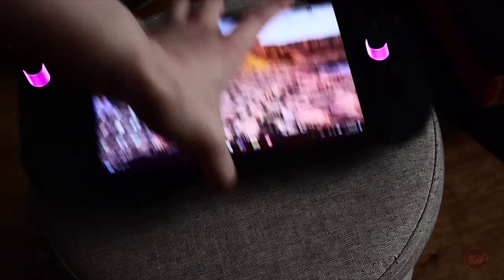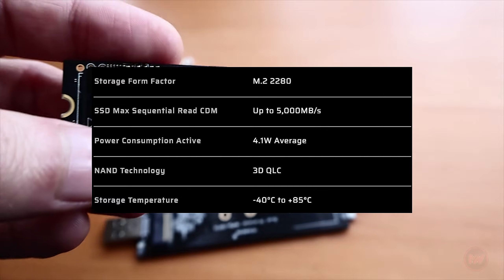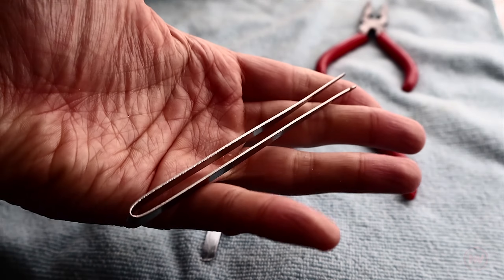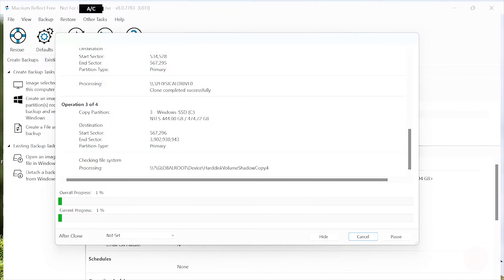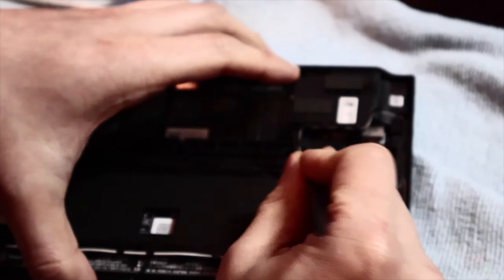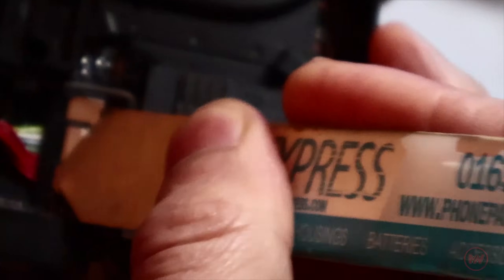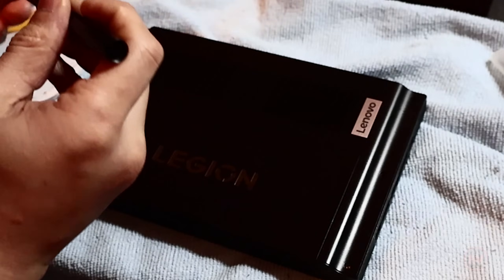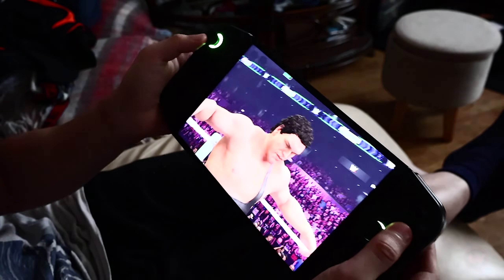Legion Go 2TB 2280 SSD Upgrade Guide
On this video i will be showing you how to install a 2280 m.2 drive on the Legion Go. I will be a 2280 to 2242 adapter for this method to work. Modifications to the backplate is needed, trimming a bit of it off to make it fit with the new ssd installed which is all covered on this tutorial.

What you Need:
A 2280 to 2242 adapter (i am using a Sintech one)
2TB 2280 SSD (I'm using the Corsair MP600 Core XT)
Nvme M.2 Reader/ adapter with USB-C
Thermal pad/SSD Heat dissipation shield
Philips screwdriver
Pry tools
Small wire cutters or craft knife

Timestamps
0:00 Overview
1:26 What you Need
5:44 Using Macrium Reflect to clone our drive
8:35 Taking the backplate off
10:00 Disconnecting battery
10:46 Installing adapter
11:19 Comparing weight with 2242 vs 2280 ssd + adapter
11:49 Installing 2tb ssd
12:46 Modifying backplate to fit the 2280
14:08 Booting LeGo to BIOS Mode
15:05 Moment of truth
15:40 Testing out game for temp levels
17:14 Conclusion

Aznstat shall not be held liable for any damages, losses, injuries, loss of data, or harm arising from the use of information or techniques presented on my video(s) or information provided on this website. By accessing and using my content, you agree to release us from any liability.

Participation in any activities or experiments presented on my video(s) is entirely voluntary. If you choose to replicate any actions or experiments, exercise caution, and prioritize your safety and the safety of your equipment.